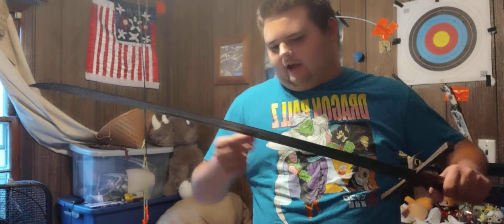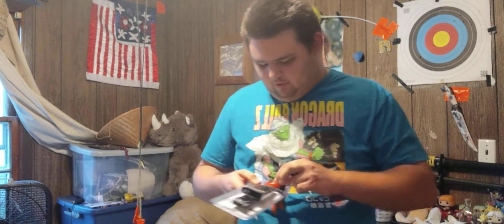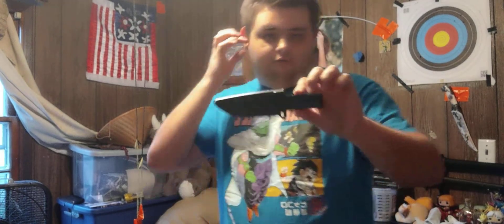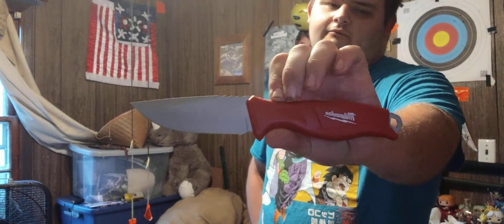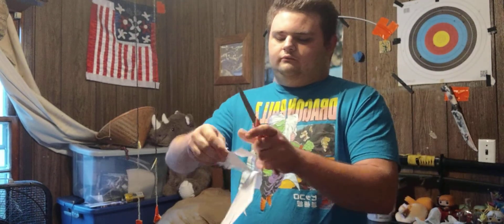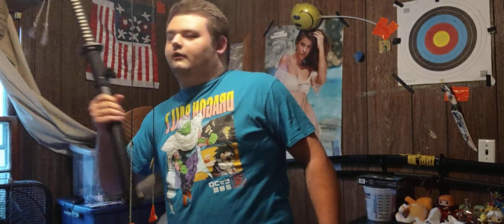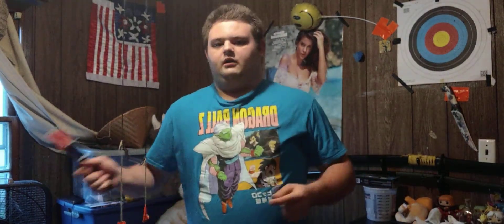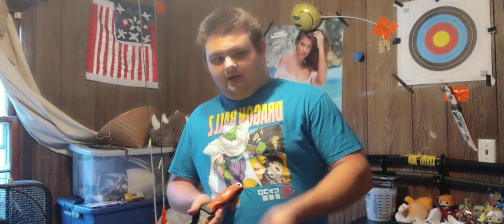Milwaukee tools tradesmen's knife unboxing plus channel update